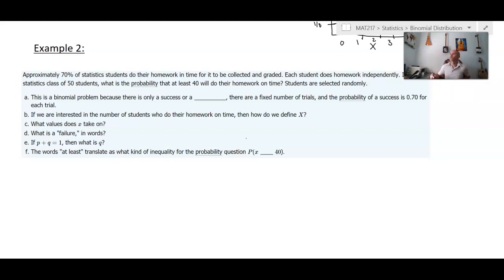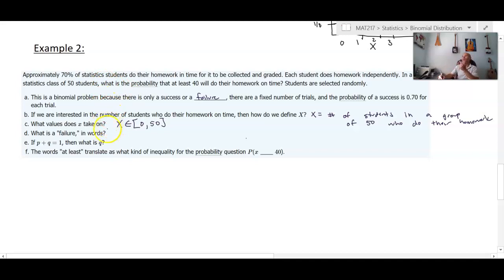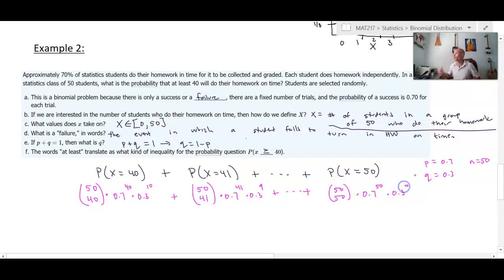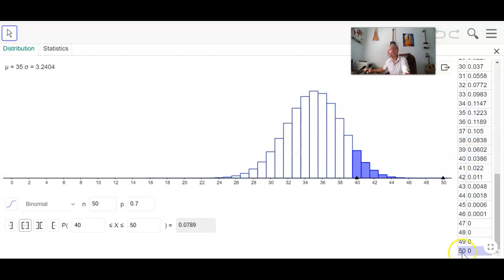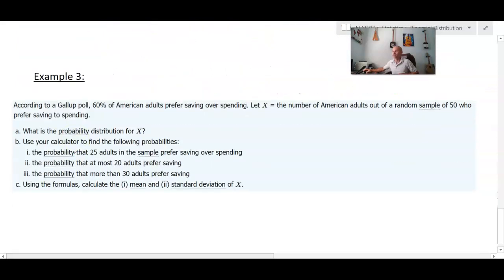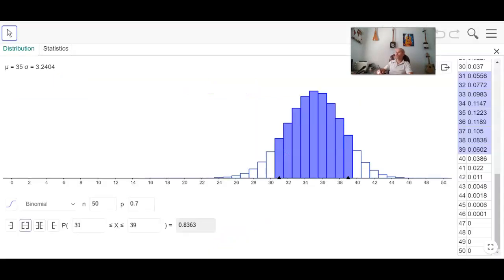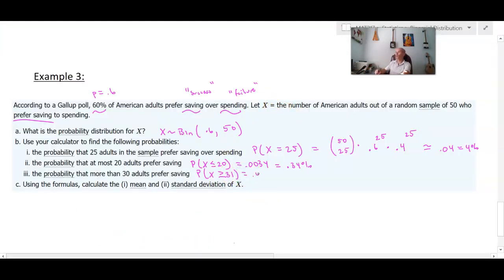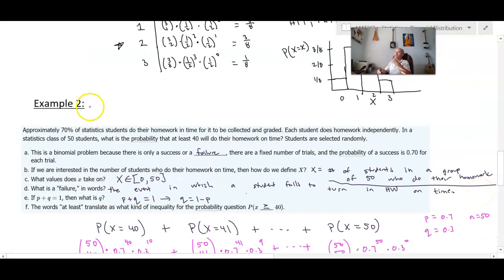Examples of Binomial Distribution